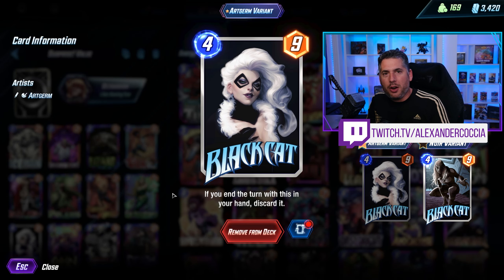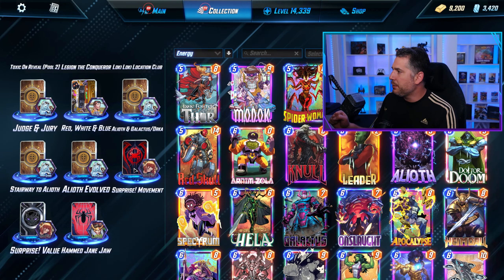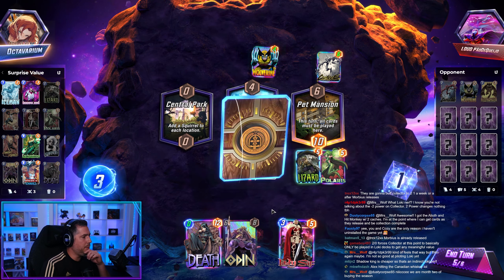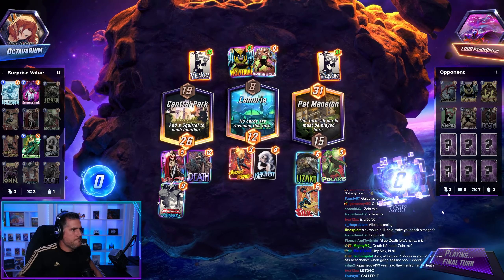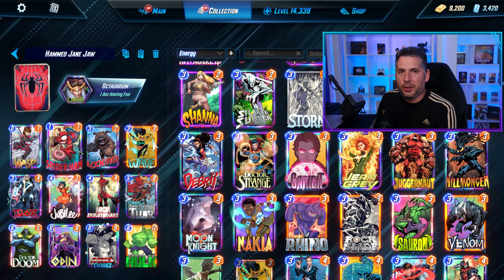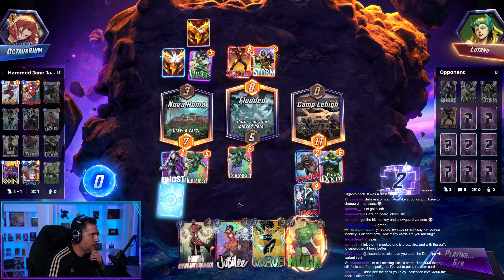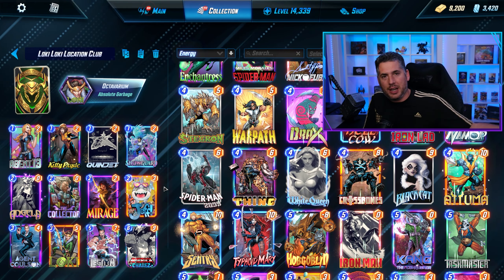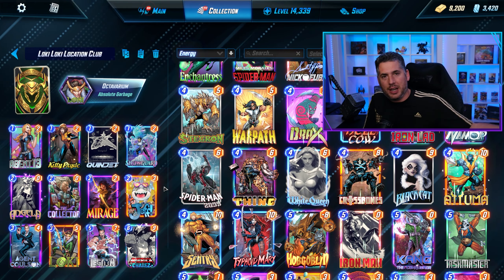I tested every card that got buffed or nerfed. Here's what I learned.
Marvel Snap's latest OTA has shaken up the meta, and so we set out to test decks to see how the nerfed and buffed cards performed!

The decks in this video are works in progress, and should serve as launching points for your own designs. Use them as a shell and experiment, but the results may vary as they are not yet final! I wasn't going to provide deck codes, as I didn't want to insinuate that these are completed lists, but I know that's annoying lol. Oh, and I'd love if you joined us on Twitch!

Surprise! Ghost Cat

Timestamps
0:00 Cat/Sif/Shadow King Discussion
4:22 Cat/Sif/Shadow King Game 1
5:40 Cat/Sif/Shadow King Game 2
7:23 Spiderham Discussion
9:23 Spiderham Game
11:46 Collector Discussion
13:18 Collector Game 1
15:26 Collector Game 2